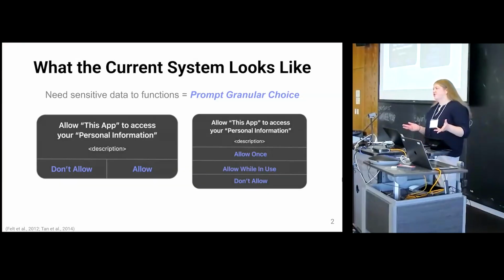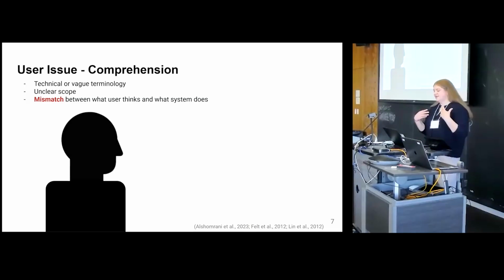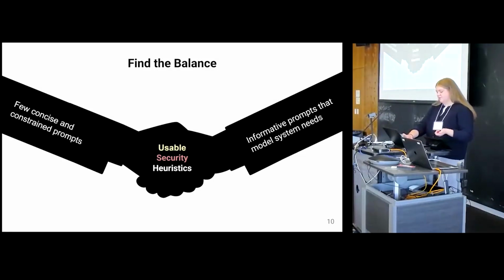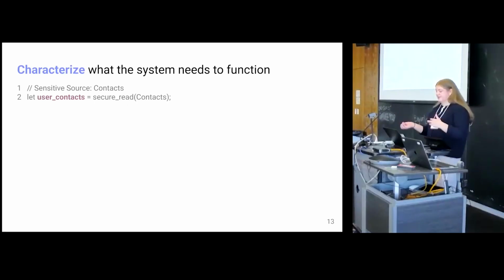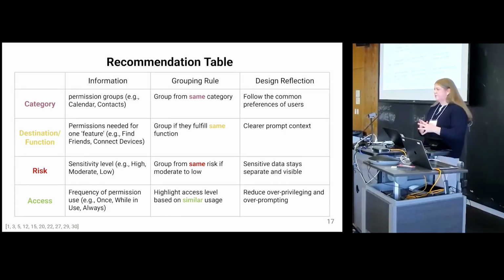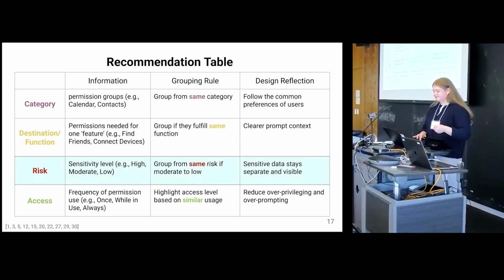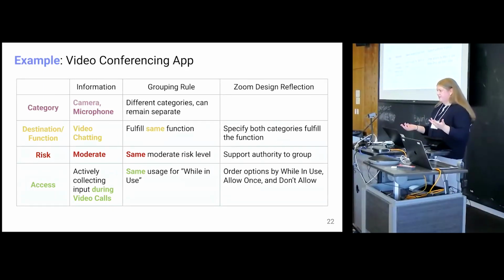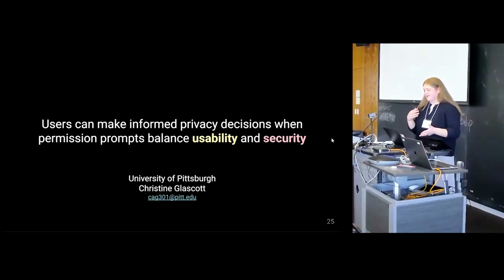Security Types for Usable Permissions Prompts | Christine Glascott | PLATEAU 2026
"Security Types for Usable Permissions Prompts" presented by Christine Glascott at PLATEAU 2026.